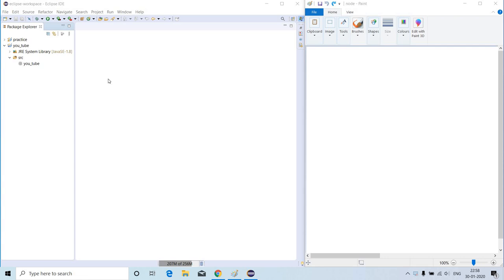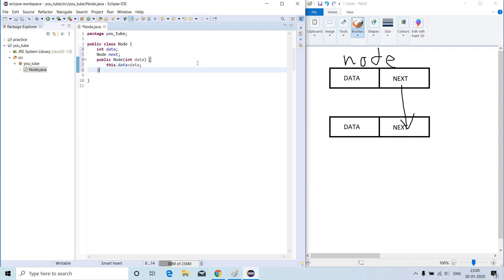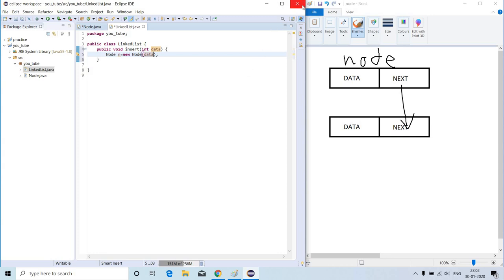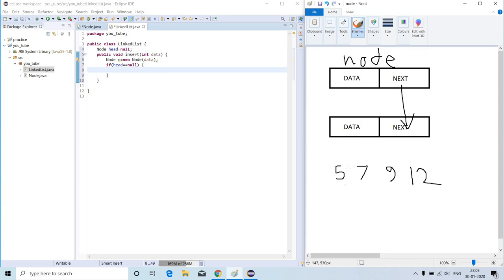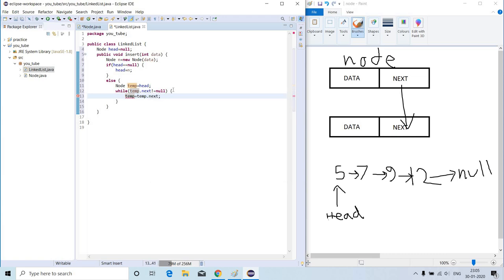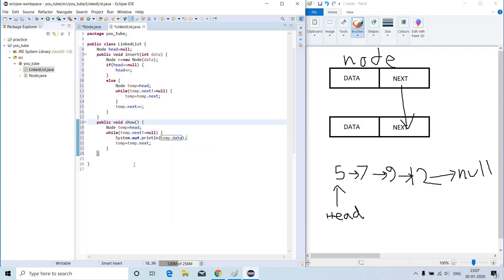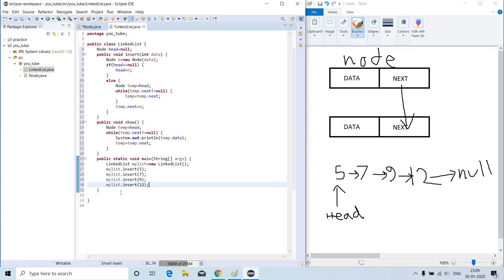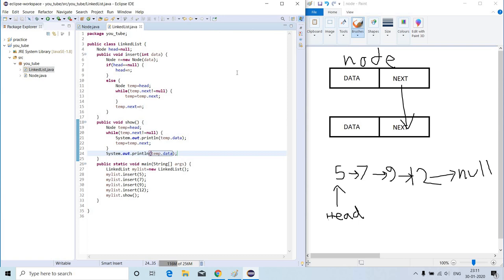Data Structure : creating Linked List using Eclipse IDE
Linked List in java with insert and show method.
basic data structure ... hope it helps ;-)

feel free to write some suggestions in comment section.